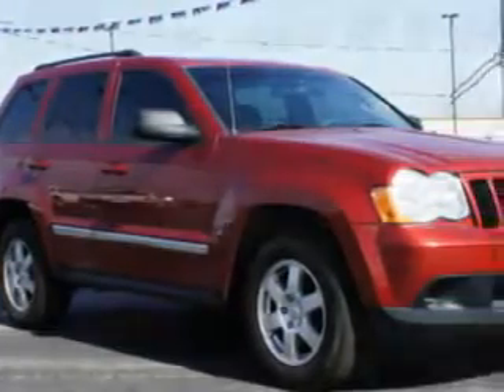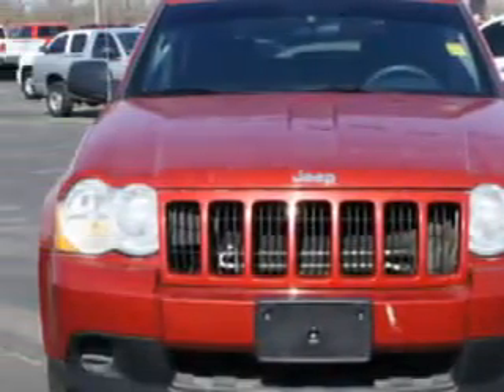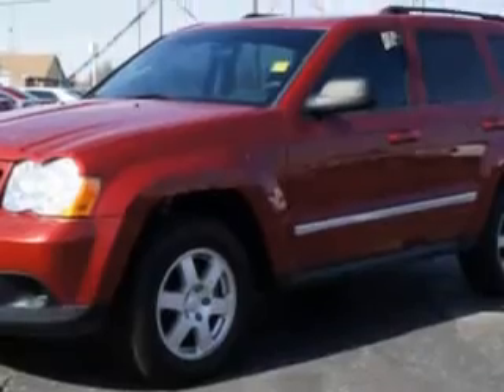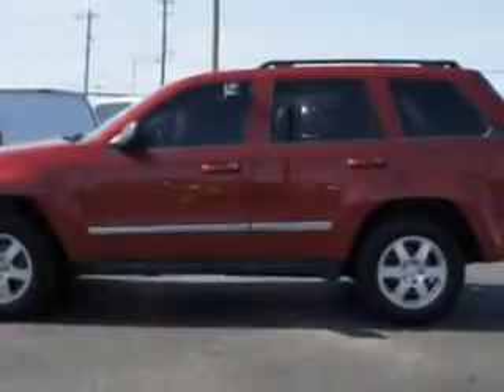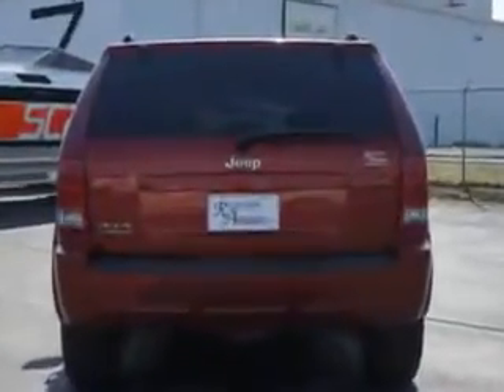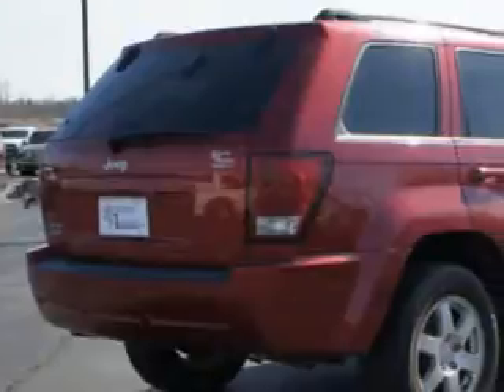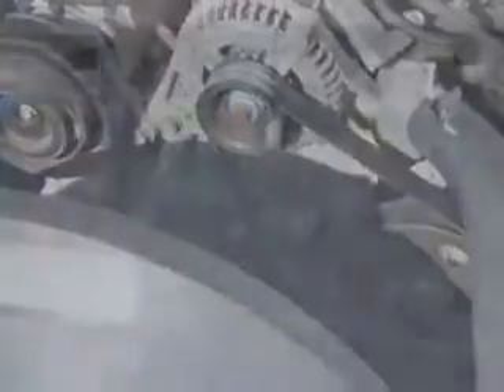2010 Jeep Grand Cherokee Riverside Autoplex of Muskogee Muskogee, OK 74401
Jeep Grand Cherokee You will love this Inferno Red Crystal Pearl Coat Jeep Grand Cherokee SUV 4X4, equipped with a 6 Cylinder engine and an automatic transmission with 81,943 miles. Enjoy this great SUV with features like Passenger's Front Airbag, Driver Side Air Bag, Alloy Wheels, Cargo Net, Privacy Glass, Remote Keyless Entry, Heated Outside Mirrors, Power Driver's Seat, Lumbar Seats, Compact Disc Player, Auxiliary Audio Input, Heated Outside Mirrors, Anti-Lock Braking System, Tinted Glass, Satellite Radio, Tire Pressure Monitoring System, Cruise Control, Anti-Theft Alarm, on steering wheel audio and cruise controls, and much more. Enjoy the drive and have peace of mind in this Jeep Grand Cherokee. See us at Riverside Autoplex of Muskogee today!
MILES: 81,943
VIN:1J4PR4GK0AC160991

1711 West Shawnee
Muskogee, Oklahoma 74401